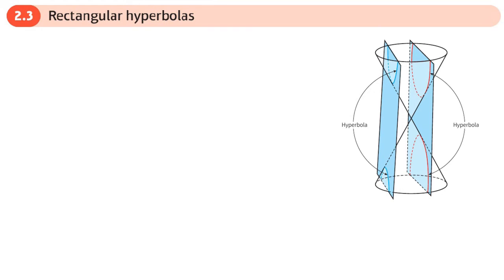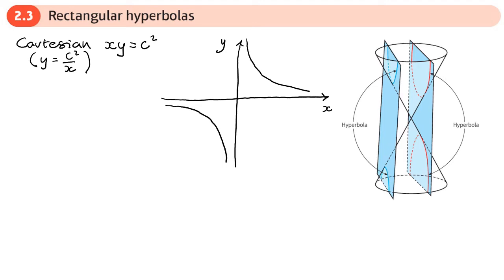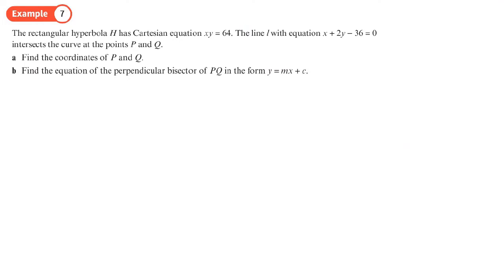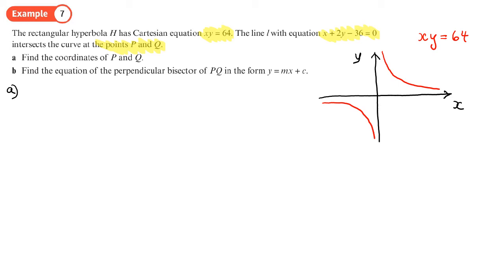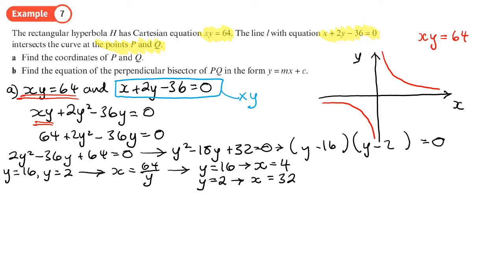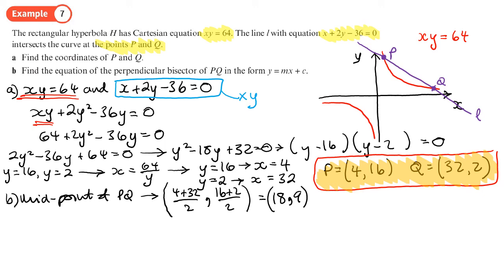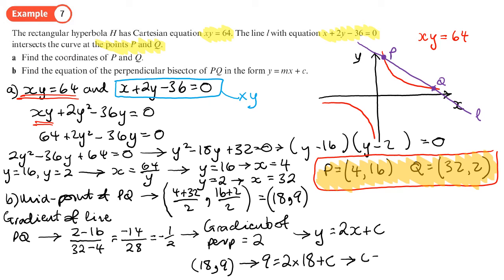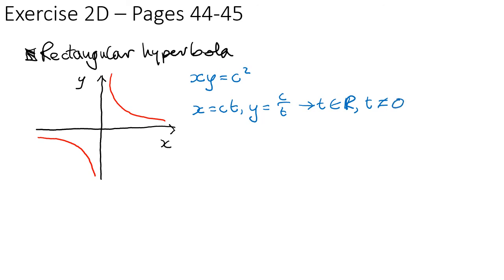2.3 Rectangular Hyperbolas (FP1 - Chapter 2: Conic Sections 1)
hindsmaths Exploring the conic section, the rectangular hyperbola
0:00 Intro
3:38 Example 7
11:52 End/Recap